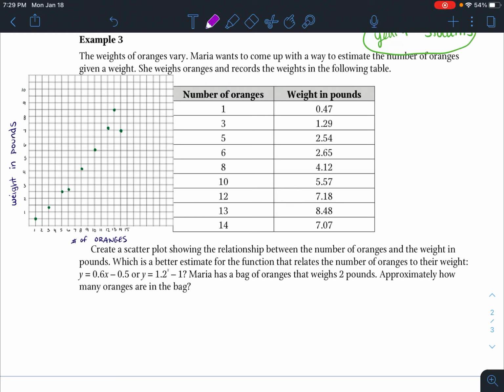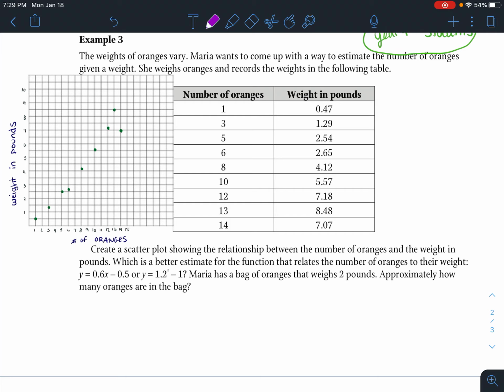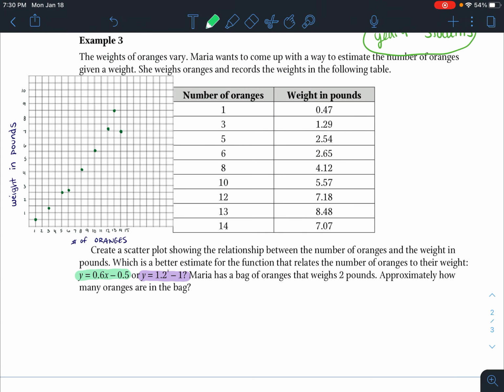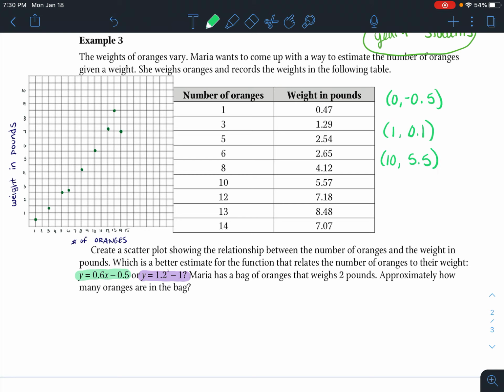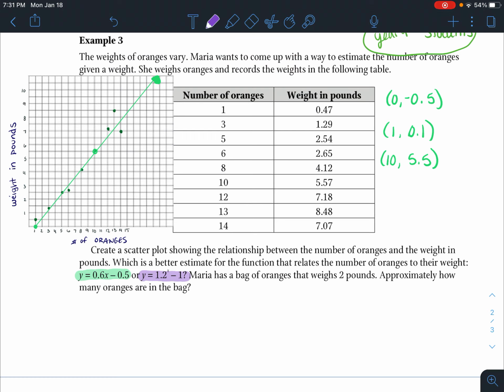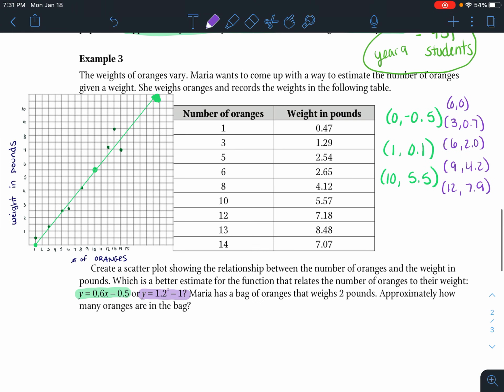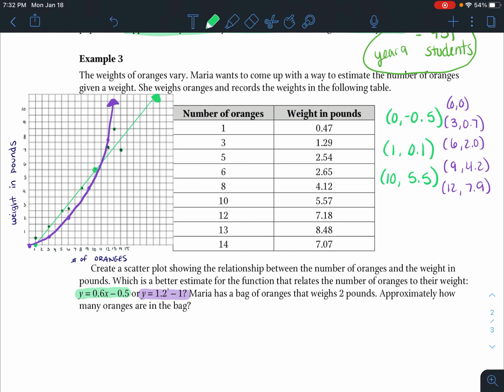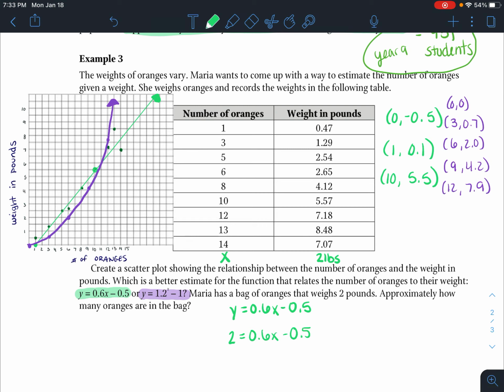M1H 4.2.2 Ex 3